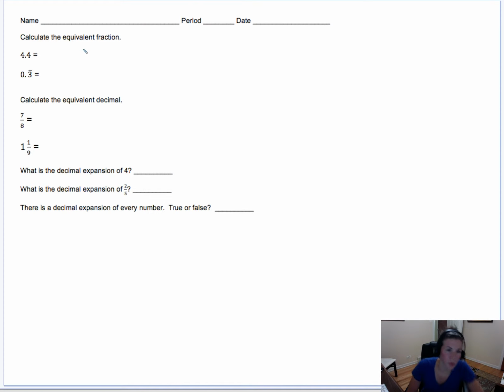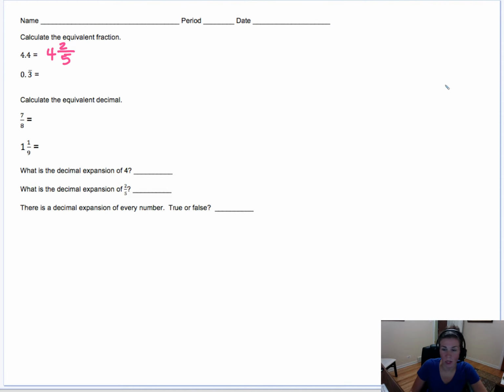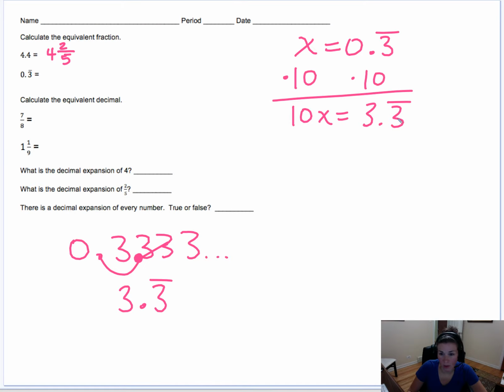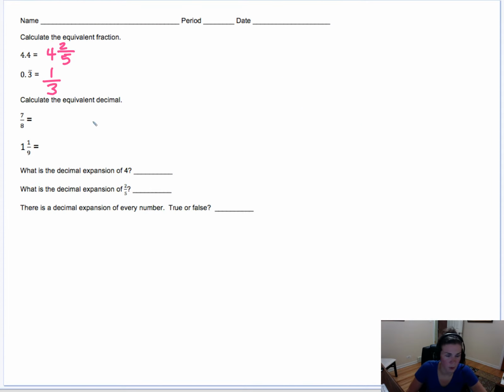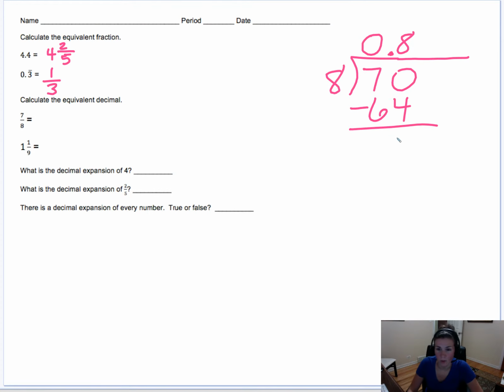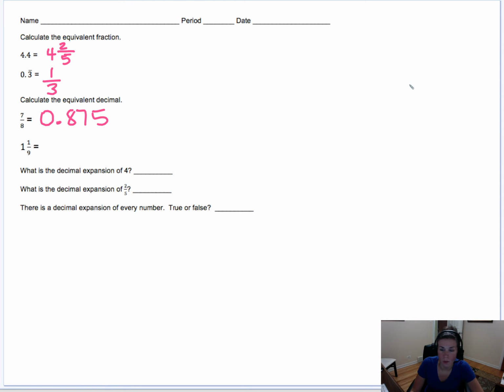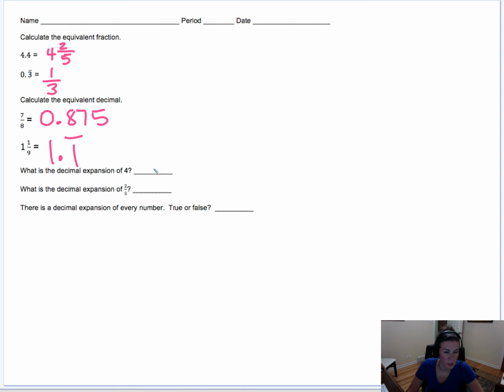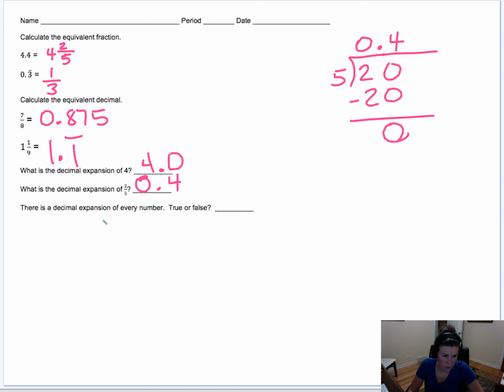Component 2 Quiz.mp4